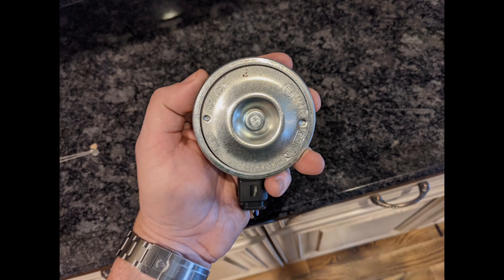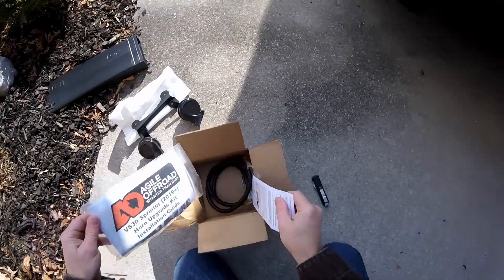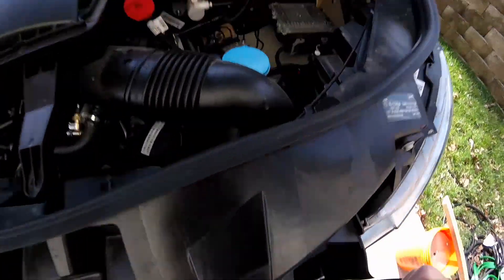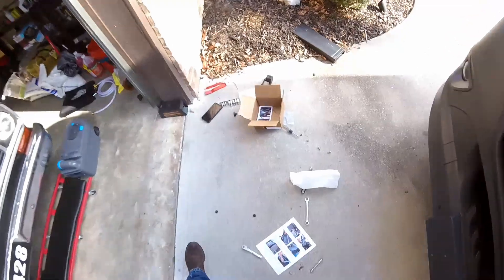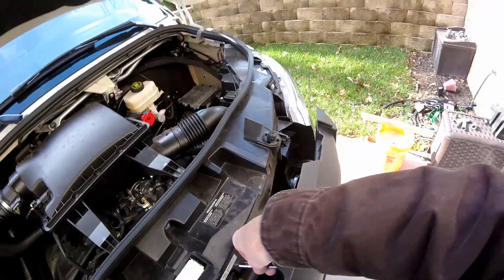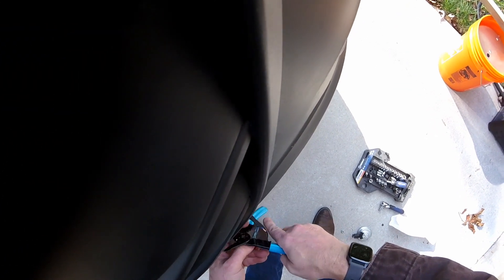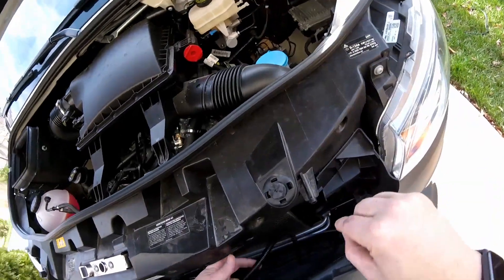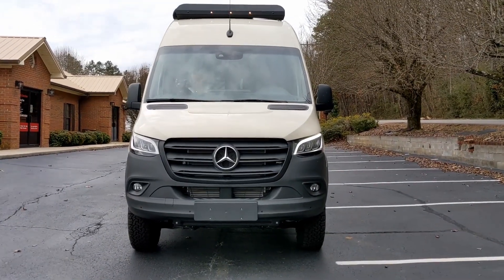Winnebago Revel Horn Upgrade DIY- Makes It Sound Like It Looks!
The factory horn on the Winnebago Revel/Mercedes Sprinter is horrible- it would be better suited for a smart car or skateboard. Agile off-road has a great kit to upgrade your horn to something more appropriate- it's not obnoxious- just fits the rig better and should help it get noticed if you need to use it.